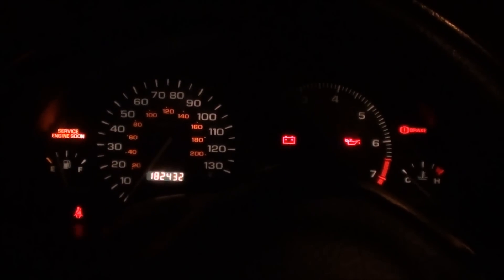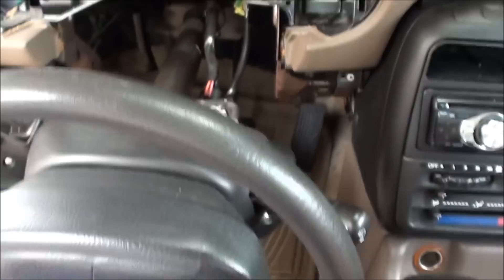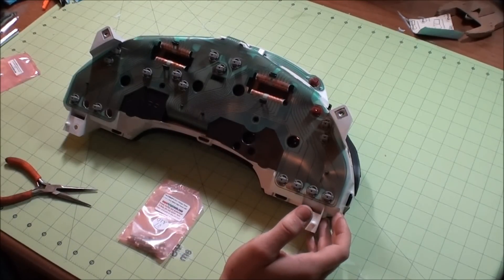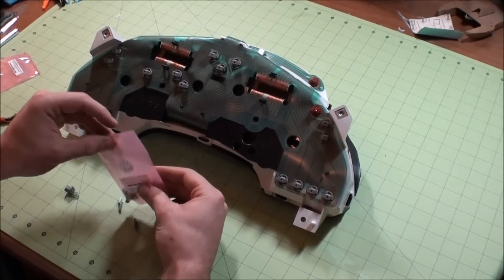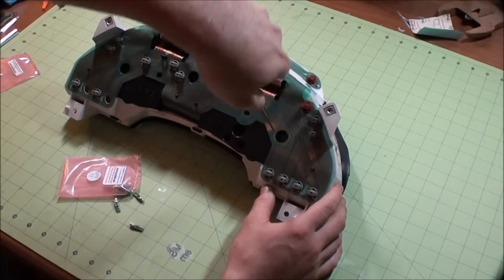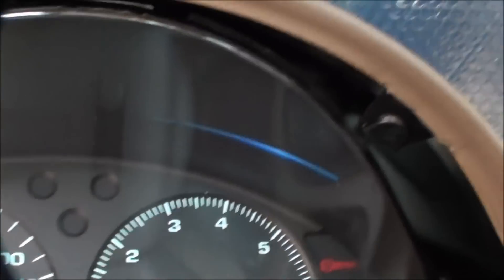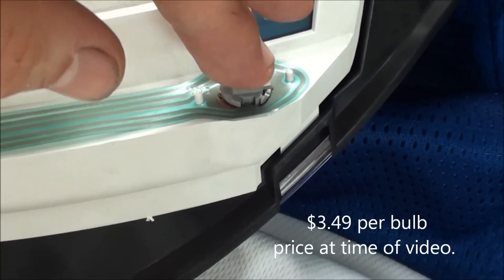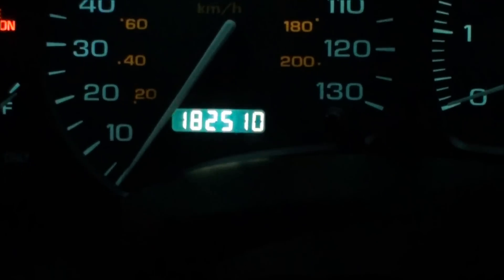Instrument Cluster Light and Domelight Replacement/ LED Conversion on 98 Saturn SL2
This video was a fun one to do. You can use this as a video on replacing the standard bulb that goes into the socket, or you can replace them with LED's! Recently ran across a few threads on a popular forum for Saturns about putting in LED's. Thought this was a good idea. I got my bulbs from superbrightleds.com. Below are the part numbers:

74-CWHP3 Mini Wedge Base - for the instrument cluster
RL4410-CWHP9 Rigid Loop Festoon - Domelight

I kind of skipped over the removal because there was another video already made. Props to Richpin06a for a great instructional that helped me. link for his video is below:

I am piggybacking off his video to show the light replacement on the cluster itself.

This might be long, but I hope you enjoy it.

Coinbase: @JungleKing007